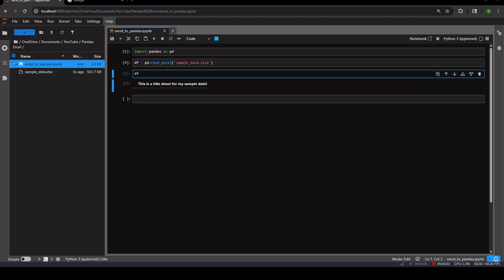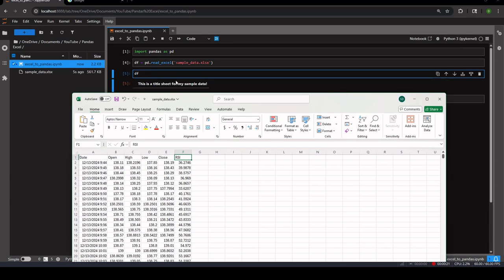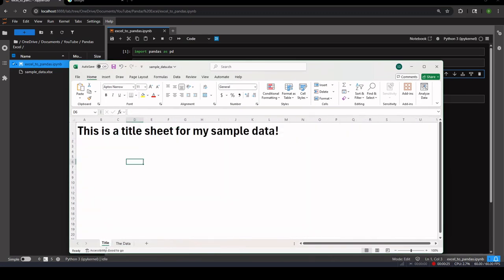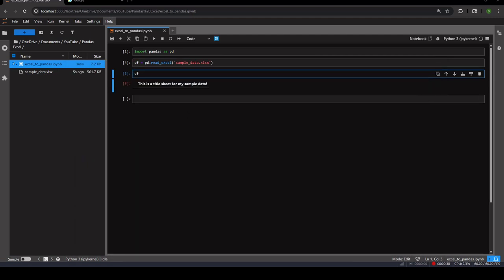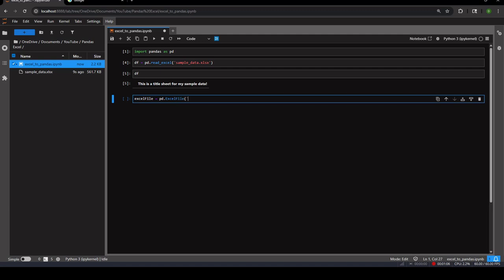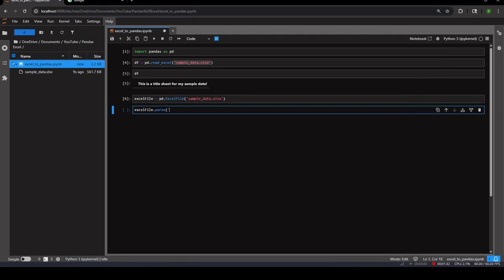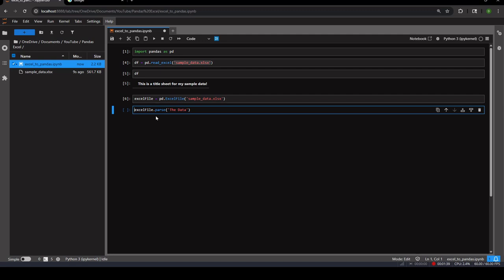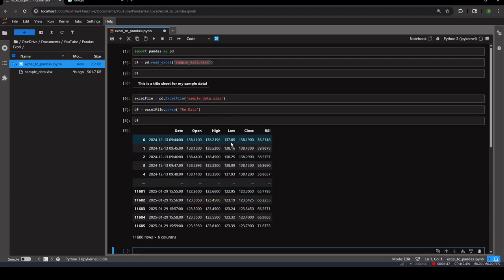Python Pandas - Load Data from Specific Excel Sheet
Need to load data from a specific sheet in an Excel file?

In this quick tutorial, I’ll show you how to use pandas to grab exactly the sheet you want.

🔧 What you’ll learn:
- How to open an Excel file with pd.ExcelFile()
- How to parse a specific sheet by name

If you're working with structured Excel files in Python, this is a must-know technique!